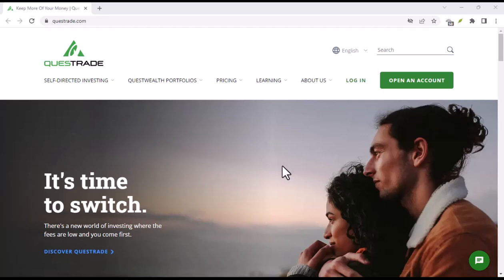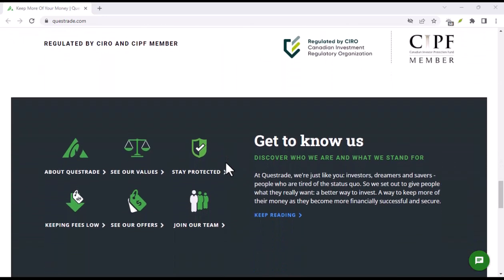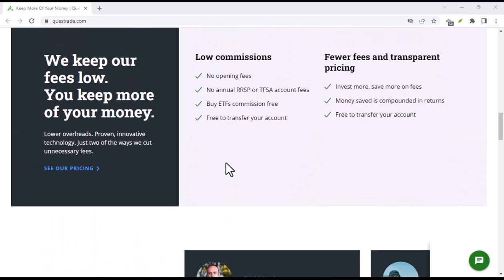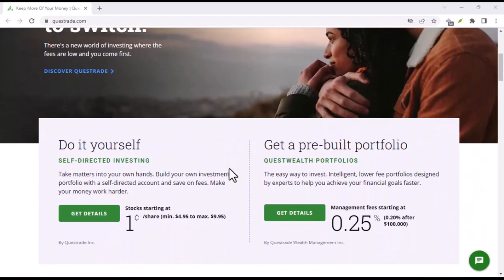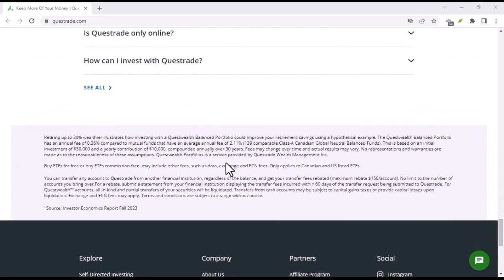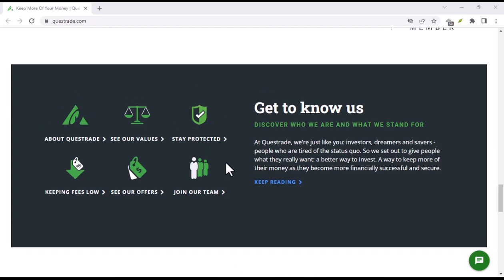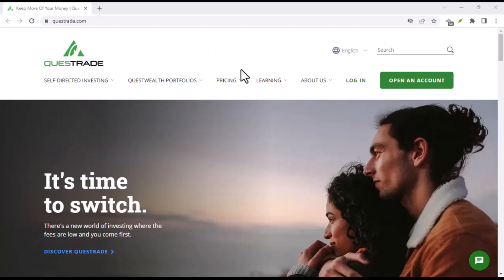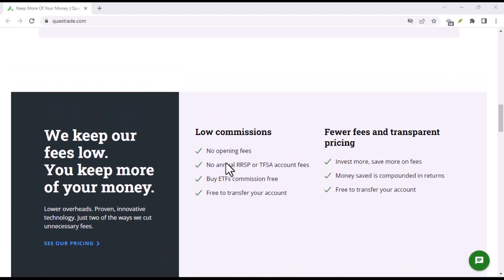How can I move money and investments between my Questrade accounts?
In this video we talk about How can I move money and investments between my Questrade accounts